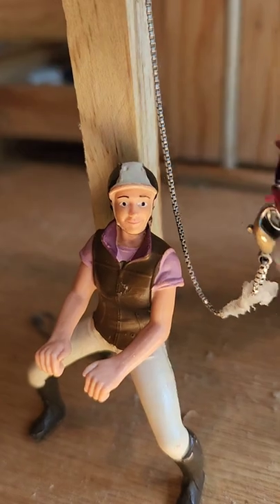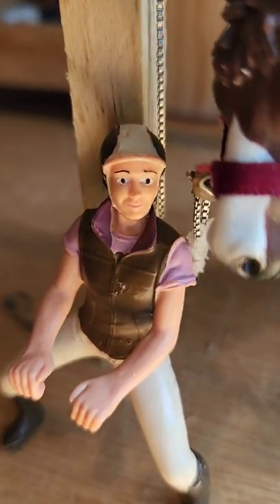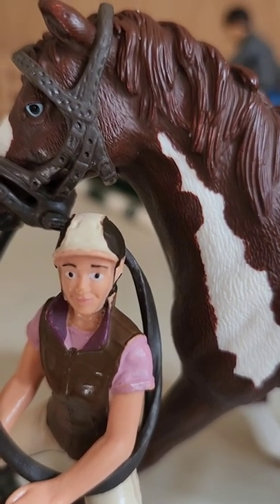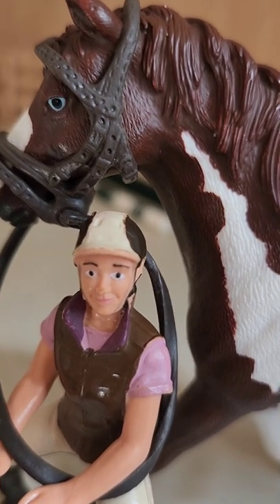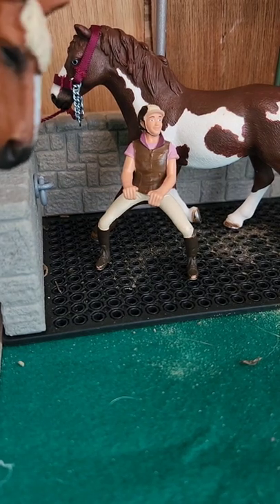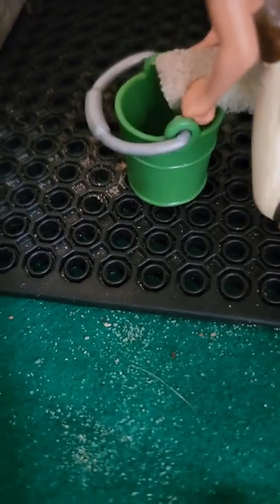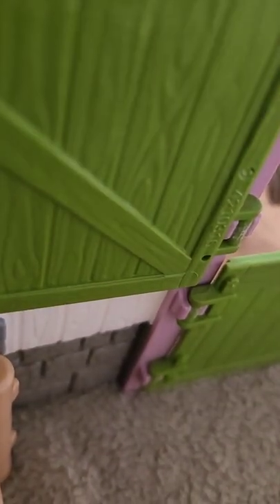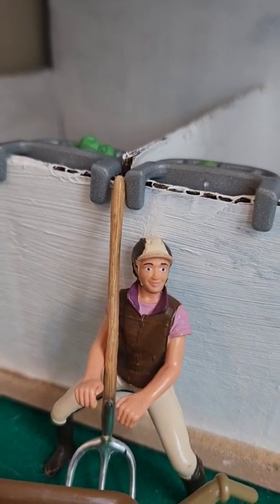Schliech role play barn vlog